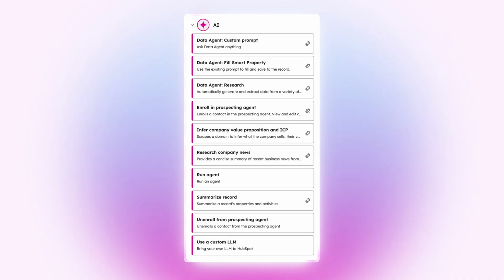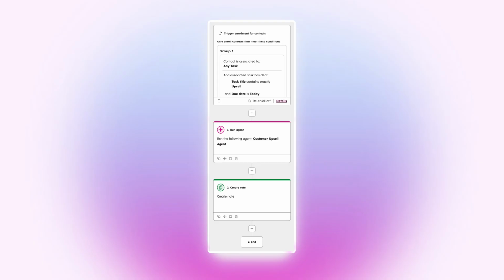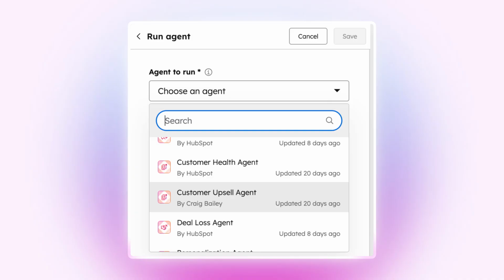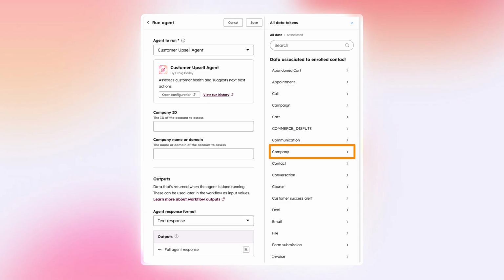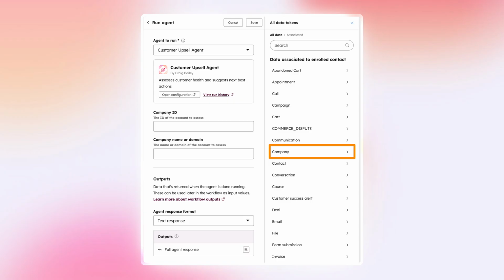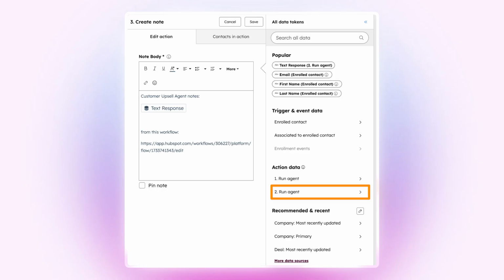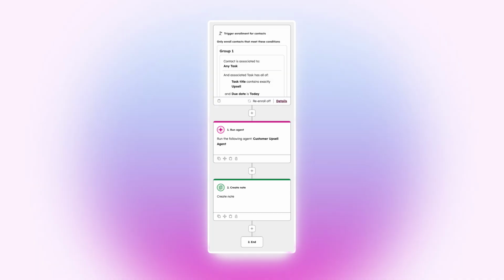Running AI Agents Inside Automations in HubSpot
Running AI Agents Inside Automations in HubSpot | HubShots Show

Are HubSpot AI Agents finally practical for everyday sales and service teams? In this episode of HubShots Show, Ian and Craig break down exactly how HubSpot AI Agents now work inside HubSpot Automation — including the brand-new "Run Agent" action, real-world examples, credit usage, and why this is a massive step forward for AI Workflow Automation inside HubSpot CRM.
If you've been wondering what AI Agents actually do inside HubSpot — this is the episode for you.

🔍 What You'll Learn in This Episode:
✅ What AI Agents inside HubSpot Automations are and how they work
✅ The new "Run Agent" action — step-by-step breakdown
✅ Real examples like upsell reviews using HubSpot AI Agents
✅ How HubSpot Breeze AI credits are consumed inside workflows
✅ Why this makes AI Automation more practical for sales & service teams
✅ How the HubSpot Prospecting Agent fits into automations
✅ What separates HubSpot Breeze AI from other AI tools
✅ Tips for building your first AI Automation workflow in HubSpot CRM

⏱️ Timestamps:
00:00 – Introduction: AI Agents & Workflow Automations in HubSpot
01:30 – Two Ways to Use AI Agents in HubSpot Automations
03:00 – Connecting Claude AI to HubSpot Portal (Live Demo)
05:00 – Existing AI Actions in HubSpot Workflows Explained
07:30 – The Big Unlock: New "Run Agent" Action in HubSpot
11:00 – Real Example: Customer Upsell Agent Inside a Workflow
16:00 – HubSpot Breeze AI Credits — What You Need to Know
21:00 – Credit Guardrails Problem & What HubSpot Needs to Fix

📢 SHARE THIS with your sales team — this workflow saves hours every week!